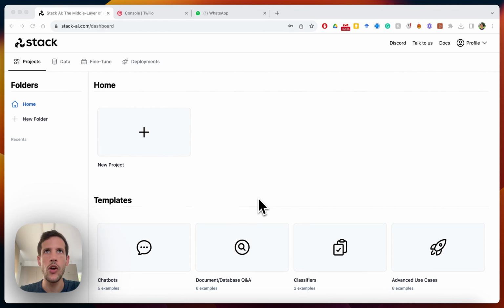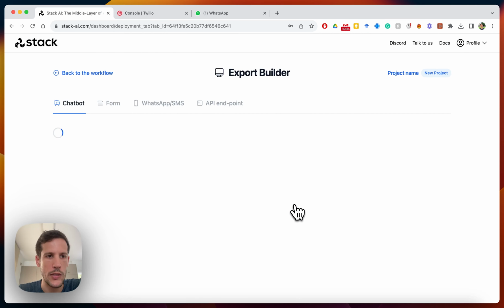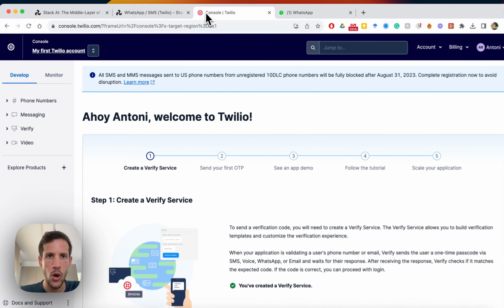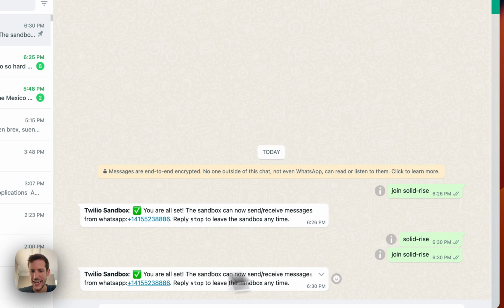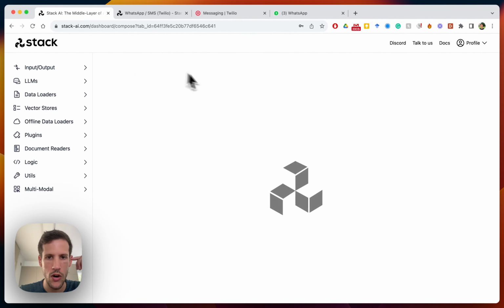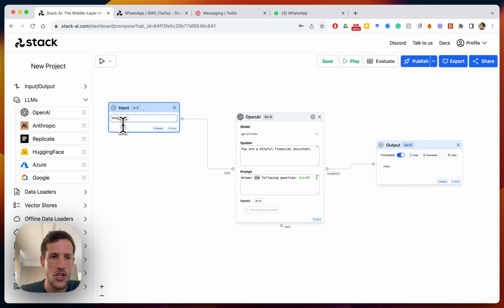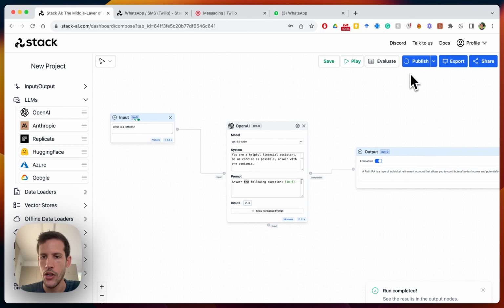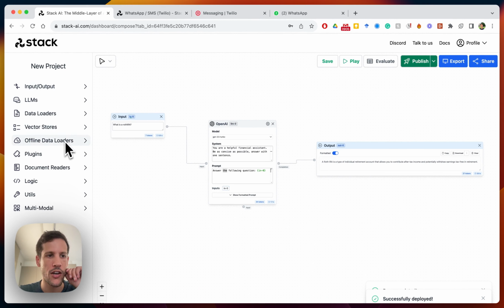Stack AI - Deploy an AI Chatbot in WhatsApp in minutes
Build an AI-powered Chatbot and deploy it in WhatsApp.
With WhatsApp and Stack AI, you can answer user questions about documents, help your customers understand policies, and automate user-facing tasks.